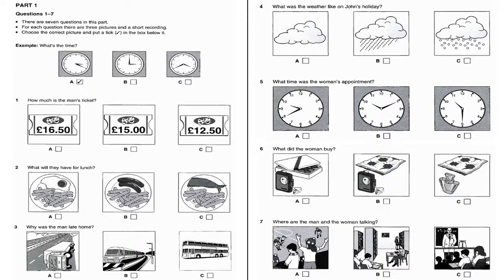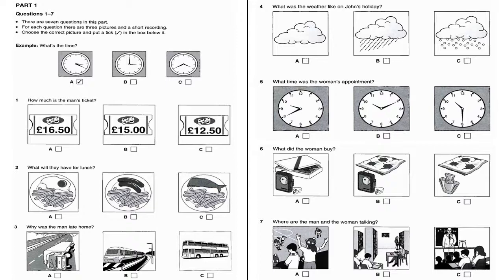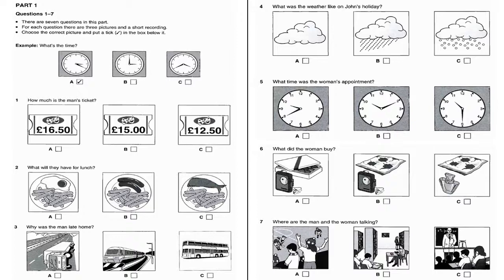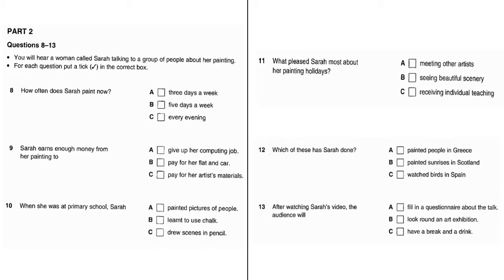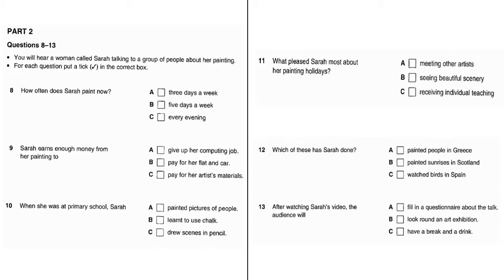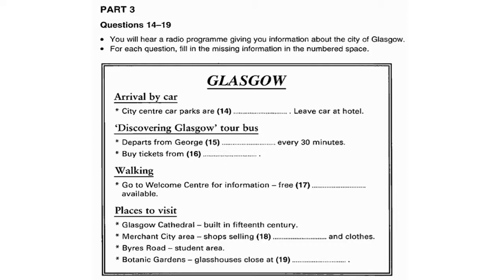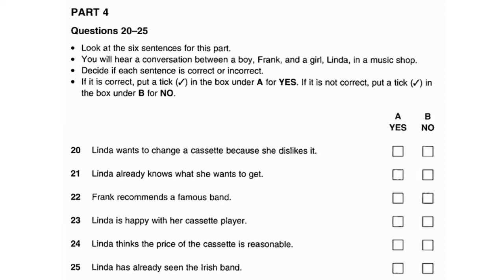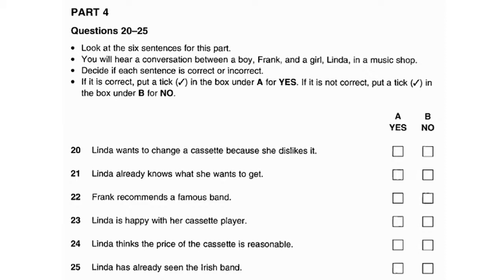PET 4 - TEST 2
Luyện nghe tiếng Anh trình độ B1